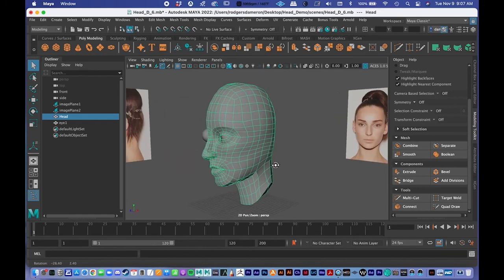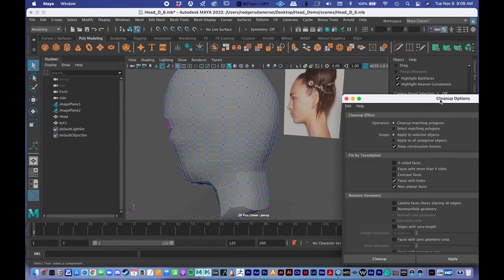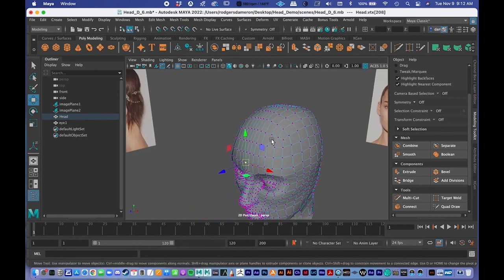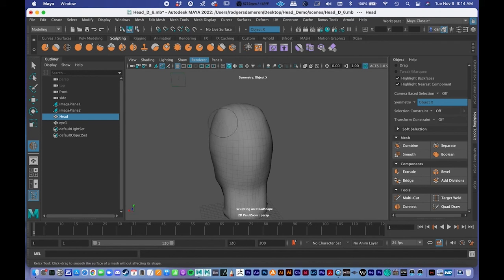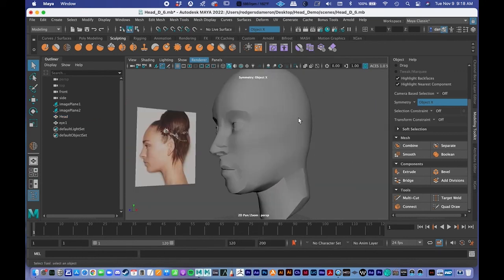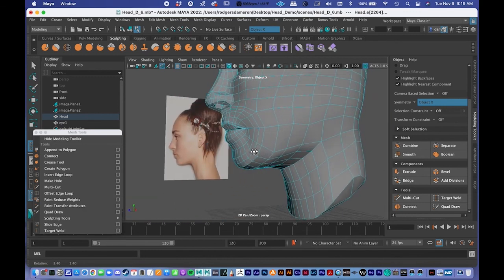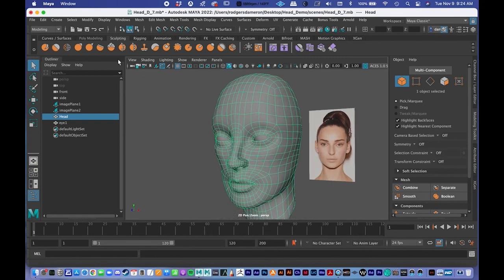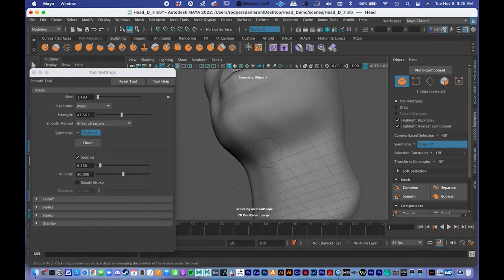3D Studio: Modeling a Head in May. Part 4 (Soft Selection & Smooth Tool)